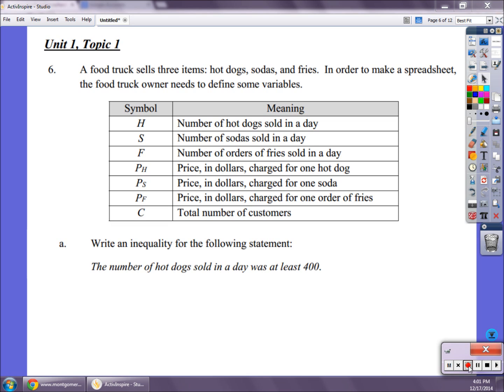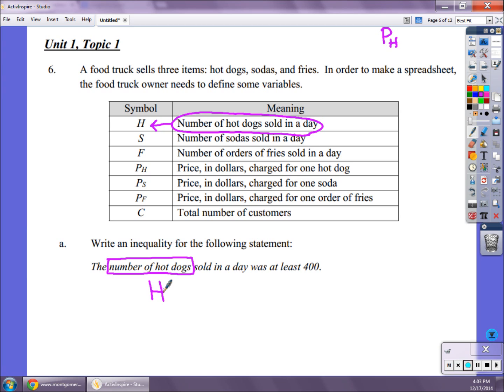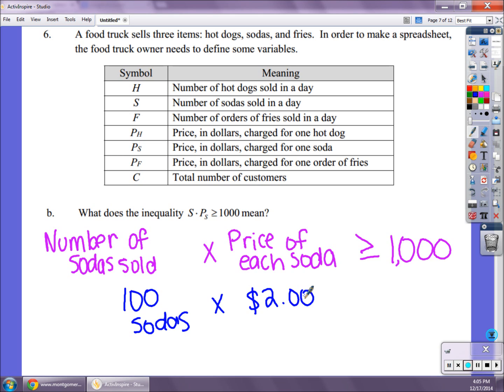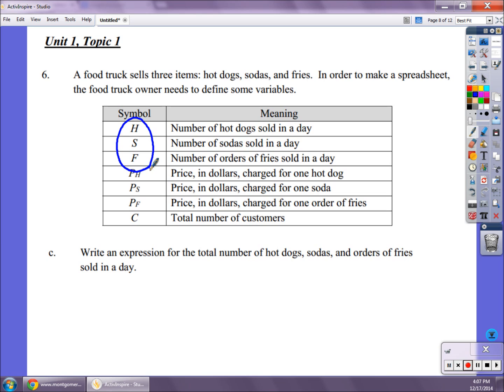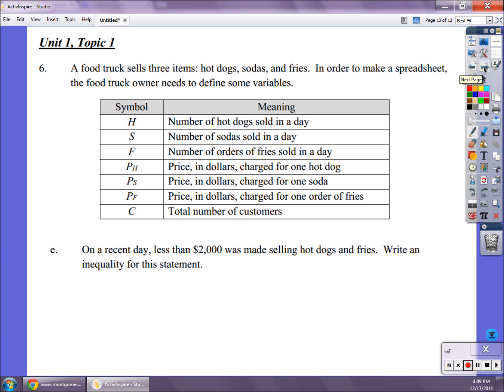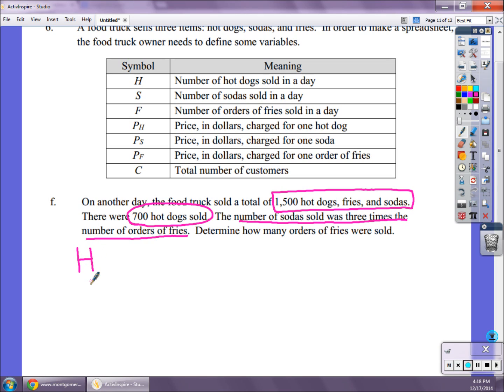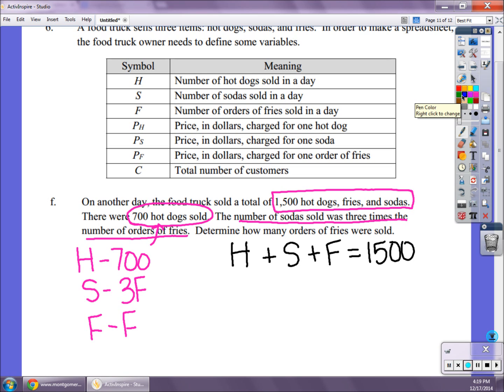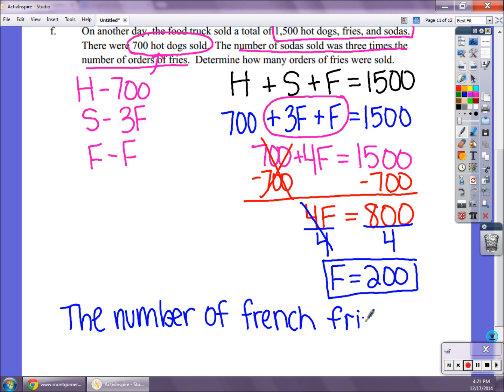Unit 1 Topic 1 Question 6